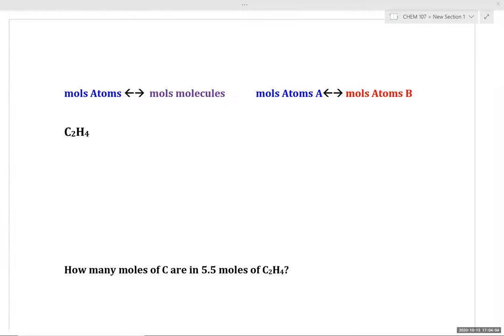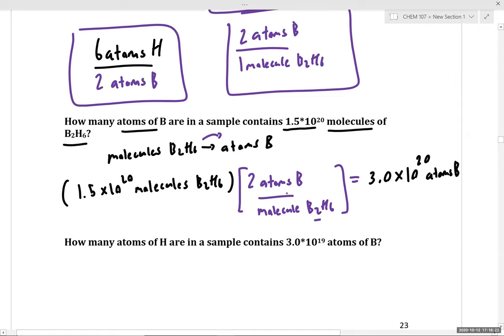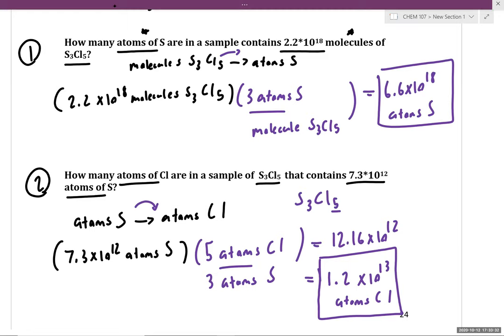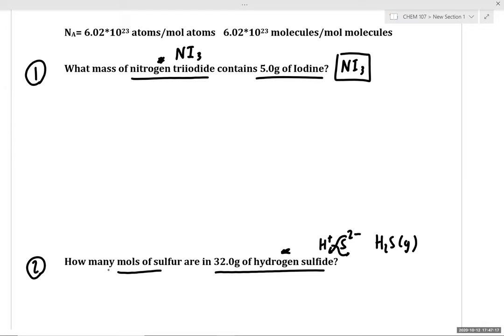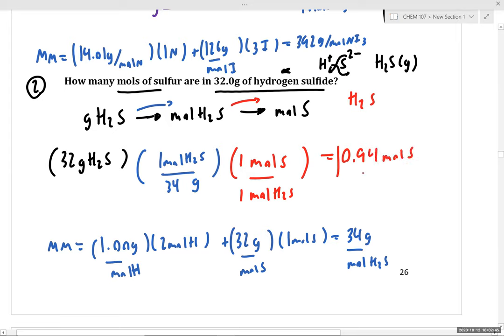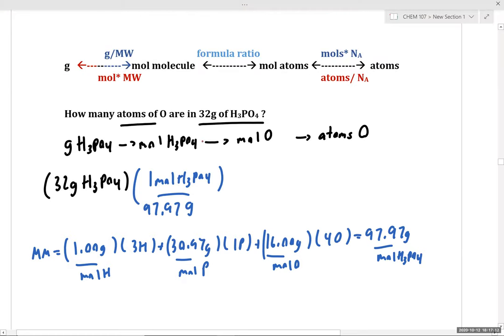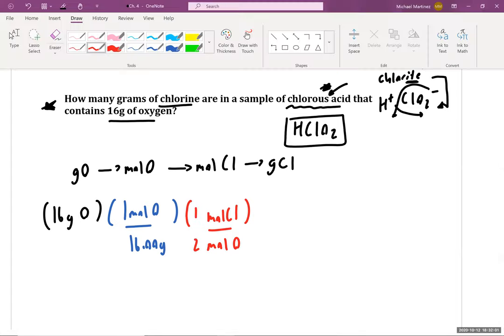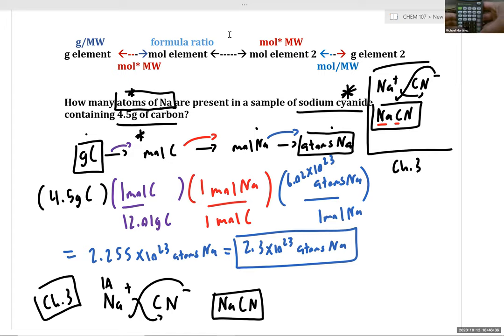CHEM 107 Lecture Ch.4 Mass, Moles and the Empirical Formula Part 3